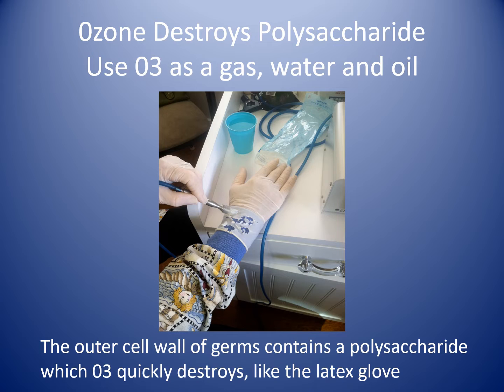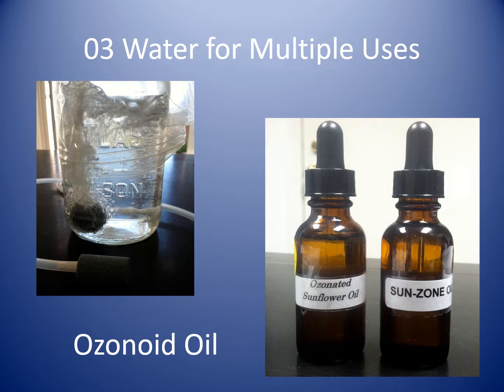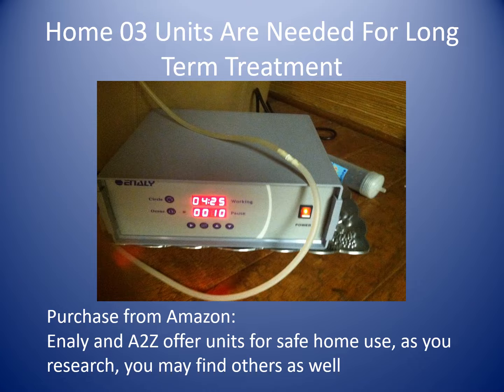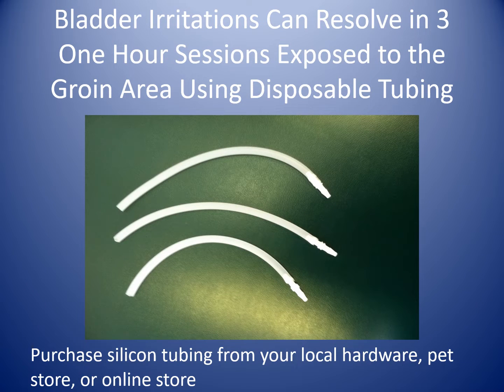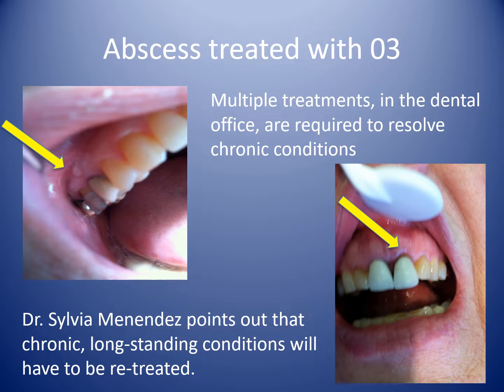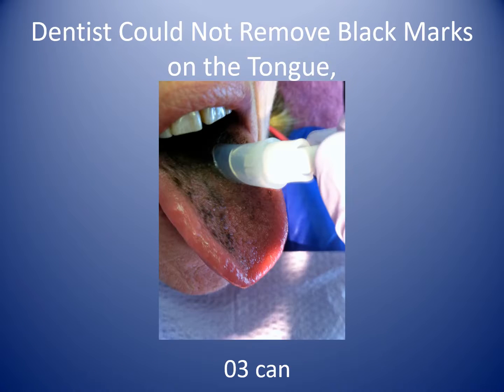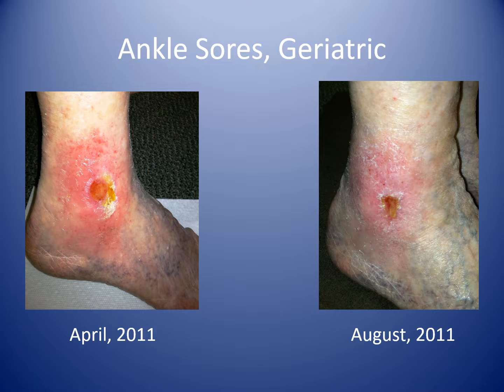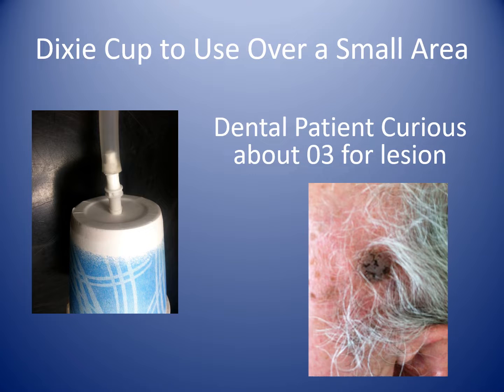Safe Home Use of Ozone, Intro with audio